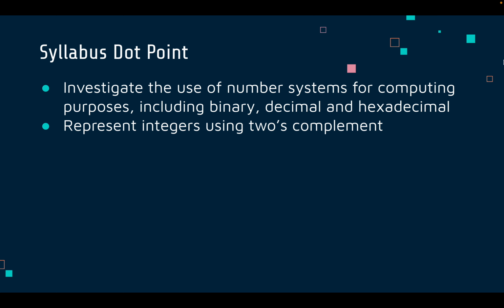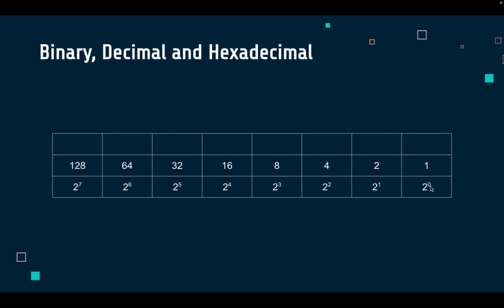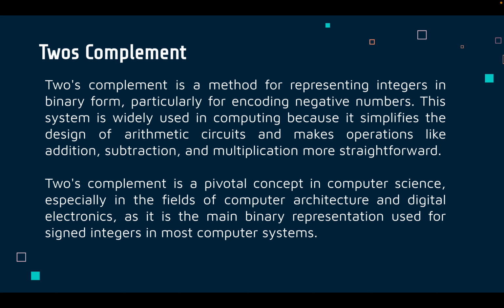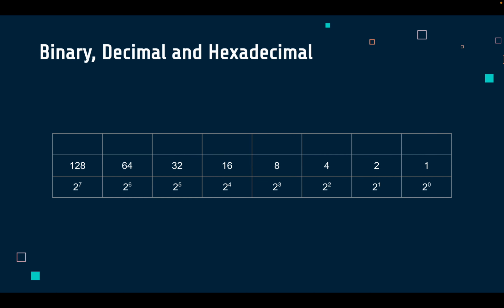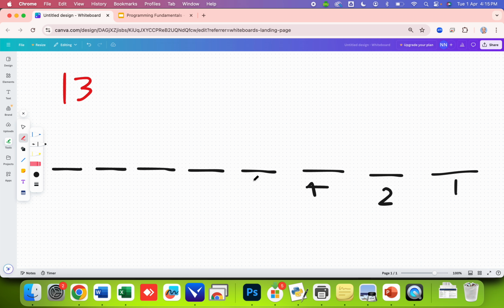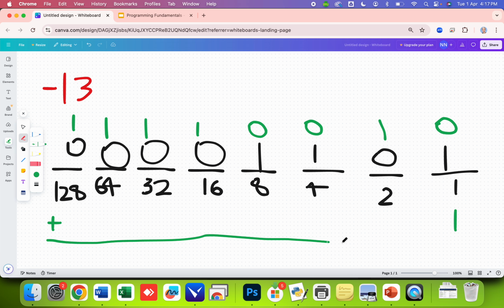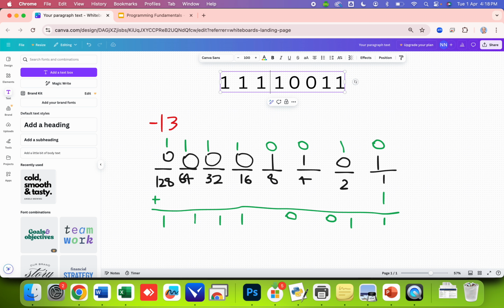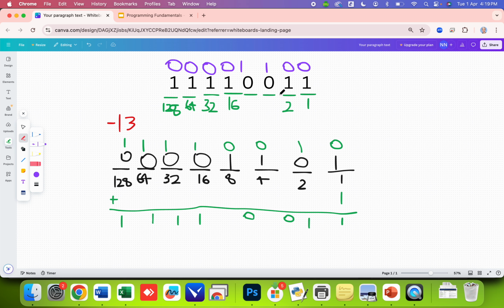Programming Fundamentals - Number Systems